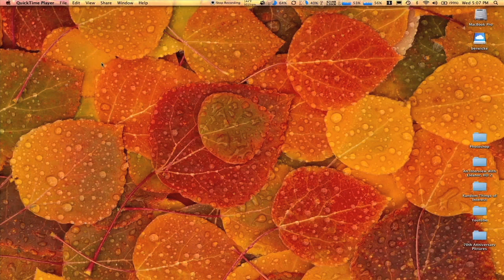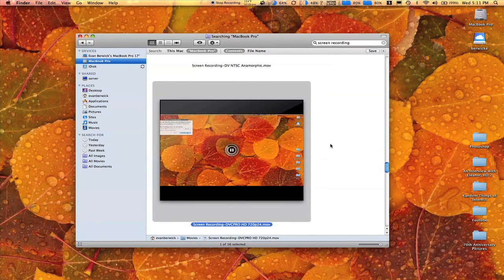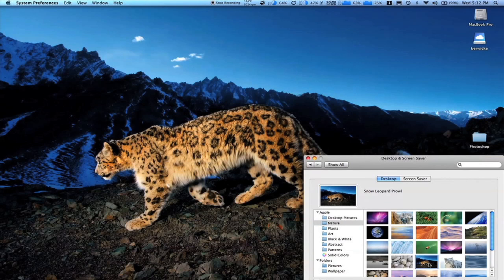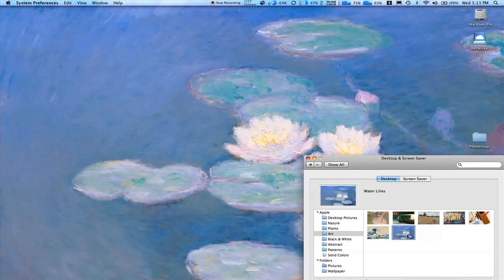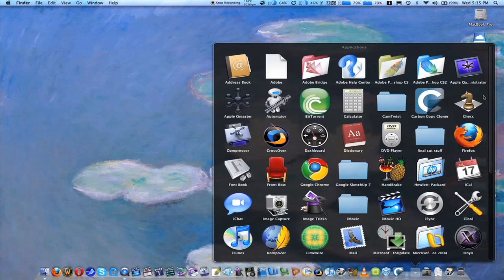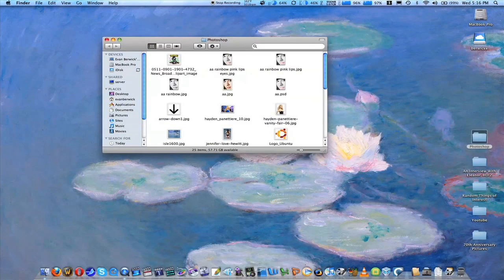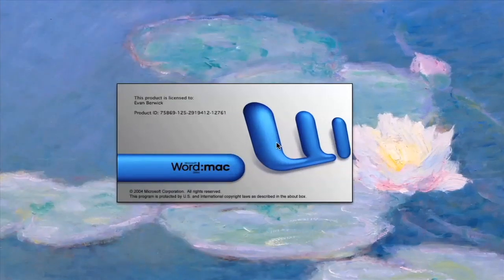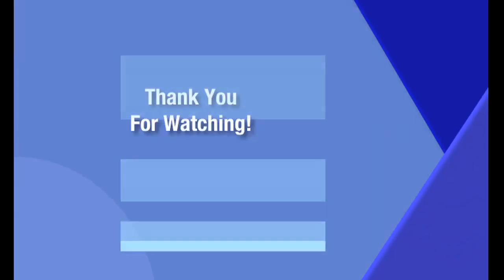Review: Mac OS X Snow Leopard 10.6 Features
as the title says, Mac OS X Snow Leopard 10.6 Features Overview. Sorry for the dogs. I'm not mean they just annoy me because they bark at every little sound since we had construction done. They were barking in the video because I was sitting on my foot and when i pulled it out from under me it hit the floor a little too loud. This never happened until we had construction done on the house and they decided to become little PIA's. that's an  acronym for something. just think of how much they annoyed me and you'll figure it out. Anyway this video was done on a Macbook Pro C2D 2.33 ghz with 2 GB RAM, which is too litlle. As i speak i am using 68% of itrunning final cut, compressor, and Livetype in the background. If you want to show off your mac desktop, post a video response.